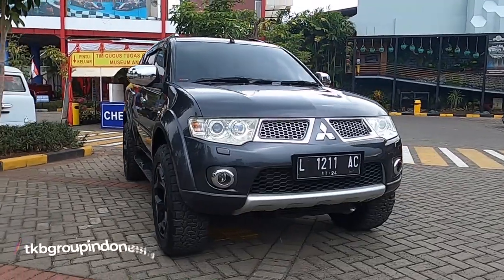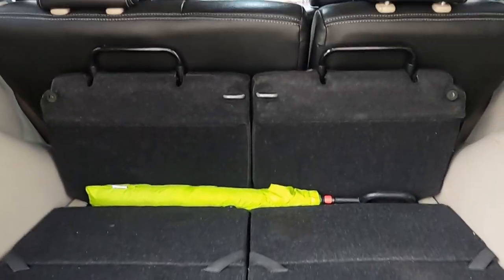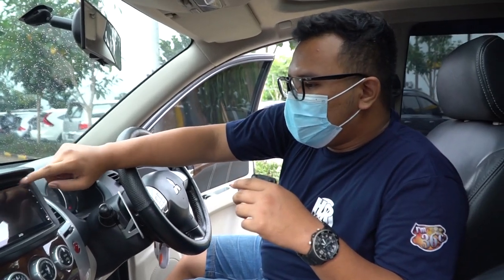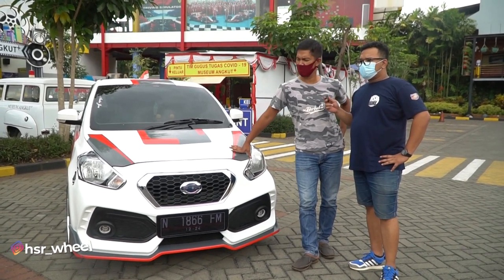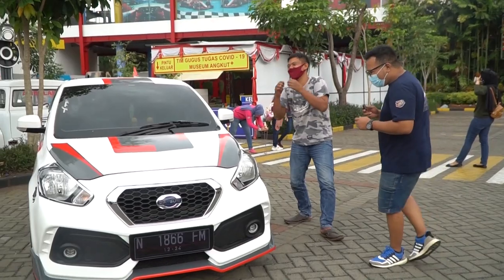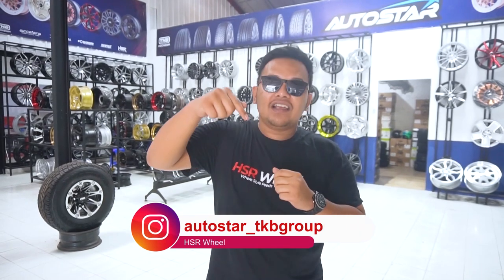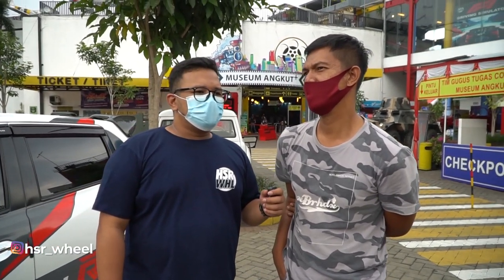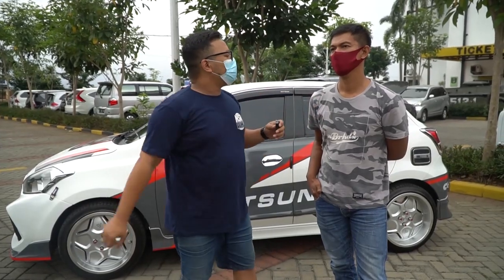Review Modifikasi Pajero Sport & Datsun Go - Perkembangan Pesat Otomotif di Malang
Halo Haiser ! Di video kali ini kita ada di Batu, Malang tepatnya di Museum Angkut. Ada 2 mobil yang akan kita review modifikasinya yaitu Pajero Sport dan Datsun Go. Kita juga bisa liat nih perkembangan pesat dunia otomotif malang. Tonton video selengkapnya buat liat keseruannya ya Haiser !